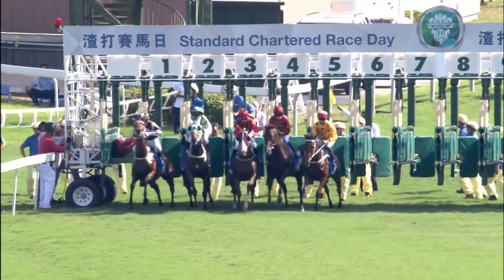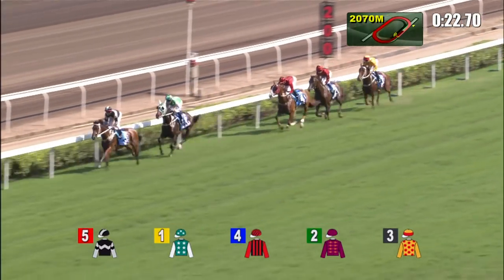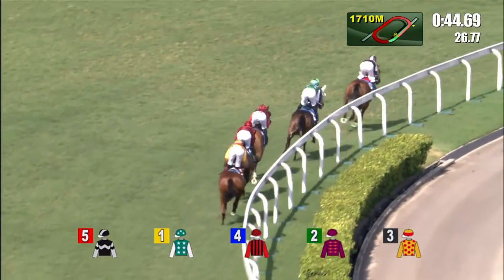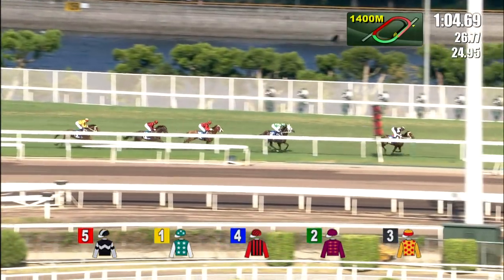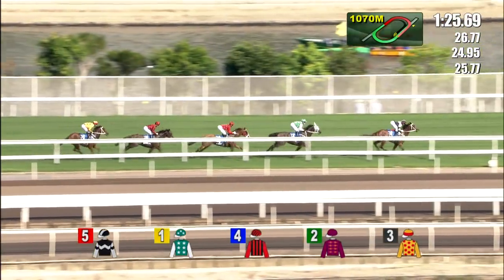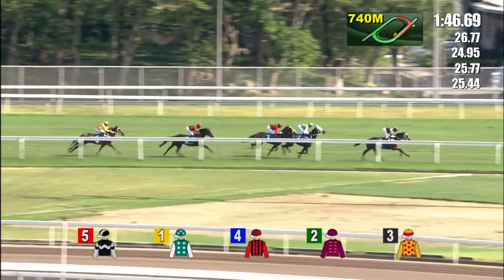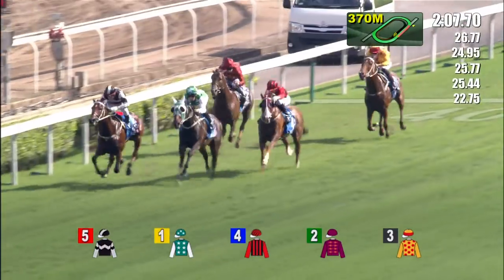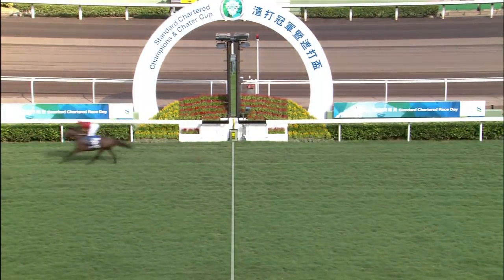[Standard Chartered Champions & Chater Cup 2018] Pakistan Star takes Champions & Chater Cup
Pakistan Star lands the Standard Chartered Champions & Chater Cup (Group 1, 2400m) today for trainer Tony Cruz and jockey Tommy Berry.